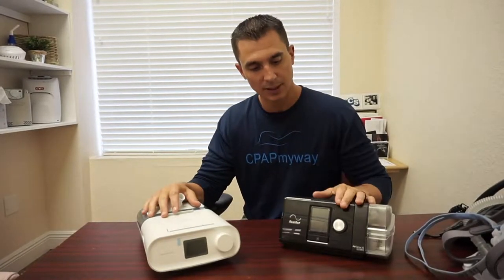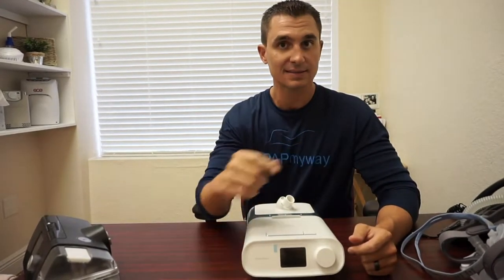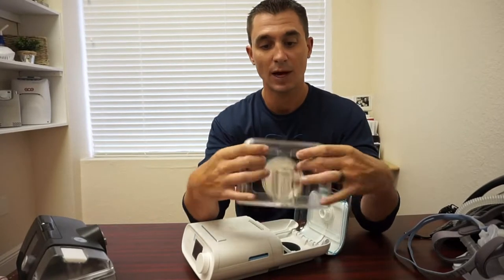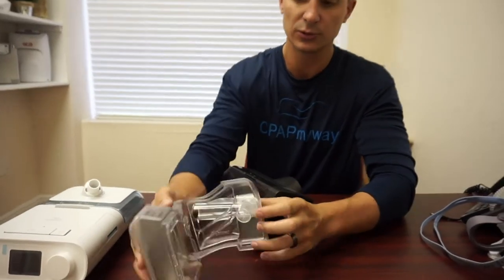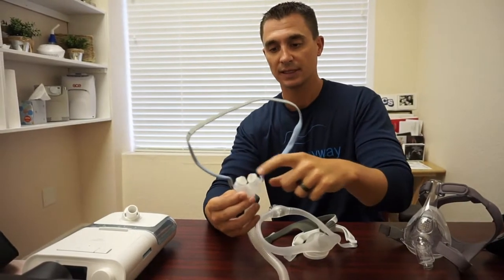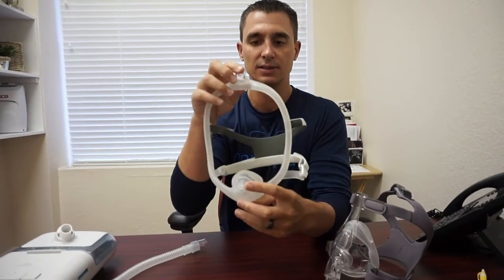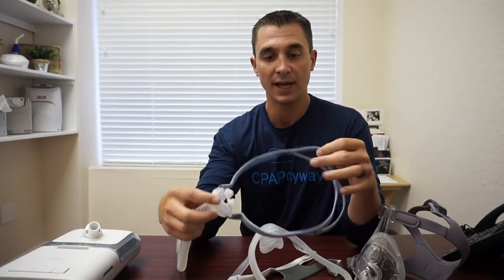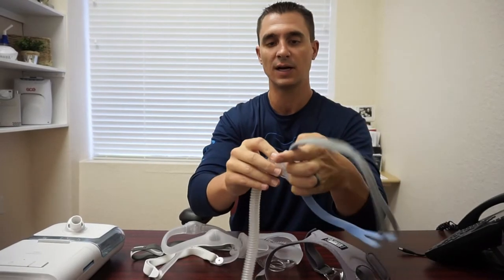CPAP Machine Maintenance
In this video, we cover some of the most frequently asked questions about maintaining your CPAP machine. We cover actual maintenance of the CPAP machine, humidifier chamber, filters, tubing, and your CPAP mask.

Check out our AutoShipmyway Supply Club on our website for all of your CPAP supply needs. Any plan can be completely customized to fit what you need and want.